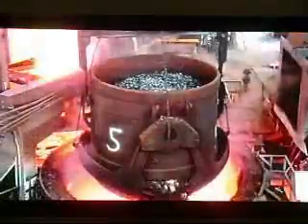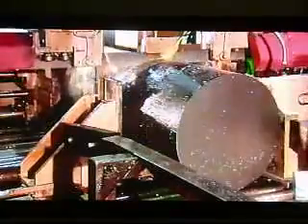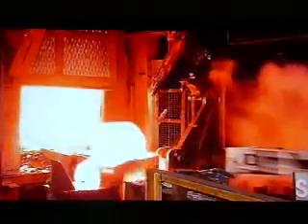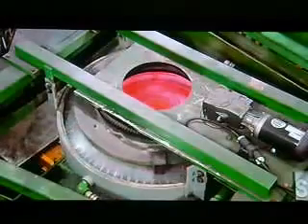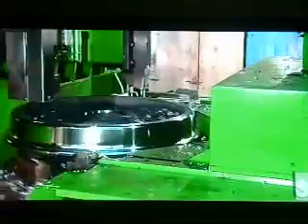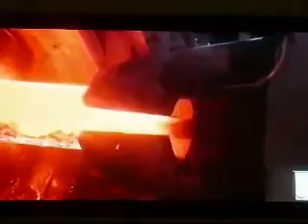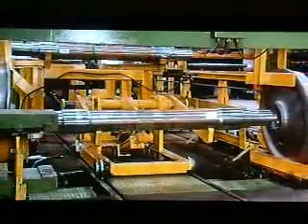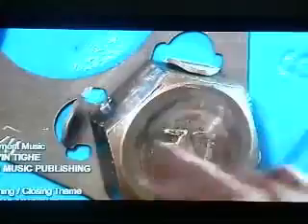MÁY TIỆN BÁNH XE LỬA - MR XUÂN 0904 6 5678 6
CHẾ TẠO BÁNH XE LỬA VÀ TRỤC BÁNH XE LỬA
Công nghệ chế tạo bánh xe lửa
Thiết bị máy móc gia công cơ khí và phụ kiện :
1. Thước và bộ hiển thị số Jenix -- Hàn Quốc ( thước quang), các bộ điều khiển CNC dùng cho nâng cấp và sửa chữa máy công cụ
2. Các phụ kiện cho nâng cấp cải tạo máy công cụ (NC - CNC hoá) như: trục vít me-bi, động cơ bước, động cơ DC, AC Servo...
3. Các dụng cụ tiêu chuẩn cho xưởng cơ khí của Nhật,  Matchling -- Đài Loan:
4. Máy công cụ vạn năng thông thường: máy tiện, phay, bào, khoan, doa, mài, cưa...
5. Máy công cụ điều khiển số CNC: tiện CNC, trung tâm gia công Kitamura -- Nhật Bản ...
6. Máy gia công tấm, ống: máy cắt tôn, chấn tôn, đột CNC, gấp mép, lốc tôn, uốn ống...
7. Máy ăn mòn tia lửa điện, máy cắt dây, khoan xung dùng chế tạo khuôn mẫu...
8. Các phụ kiện cho máy công cụ, dao cụ nachi, Yamawa...
9. Máy đo độ dày kim loại, đo độ dày lớp phủ, đo độ cứng, độ nhám... của Mỹ và Trung Quốc
10. Các hệ thống phục vụ sửa chữa bảo dưỡng xe ô tô cho gara ô tô và trường dạy nghề của Italy: như các hệ thống cầu nâng, kích thủy lực, cẩu, nâng hạ động cơ, lốp, bàn tủ để đồ và dụng cụ, máy ép..